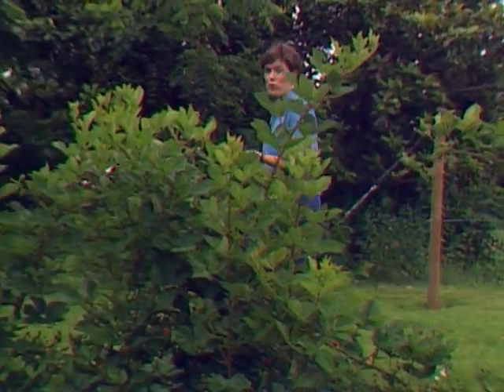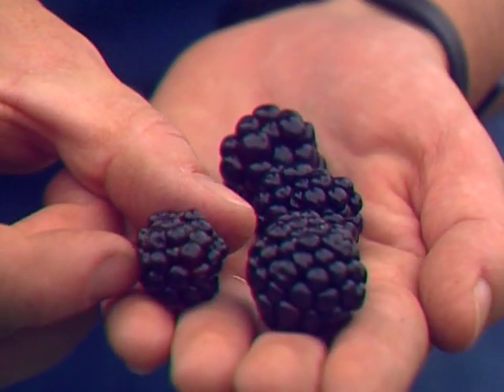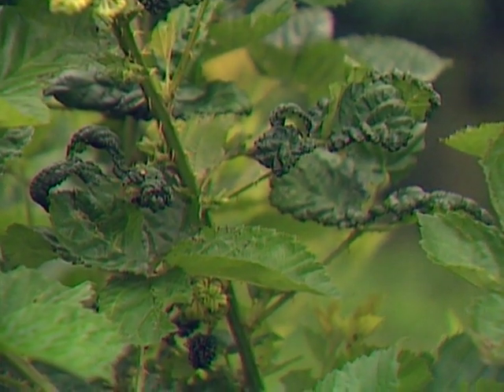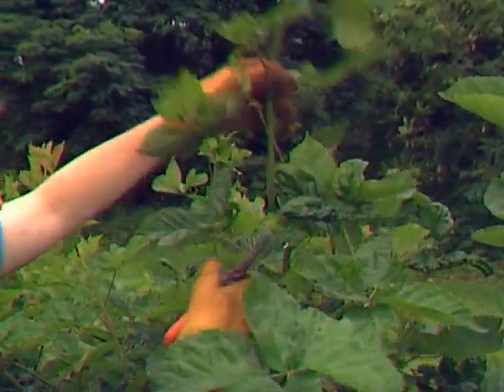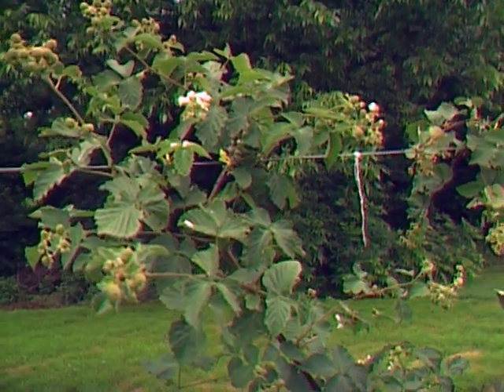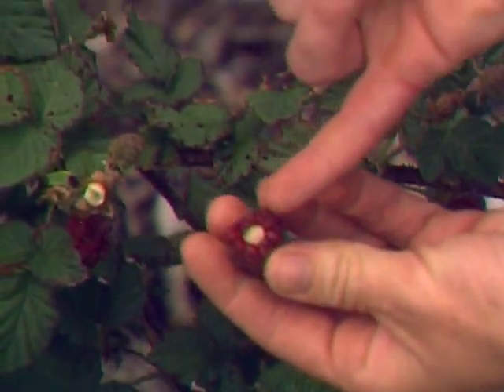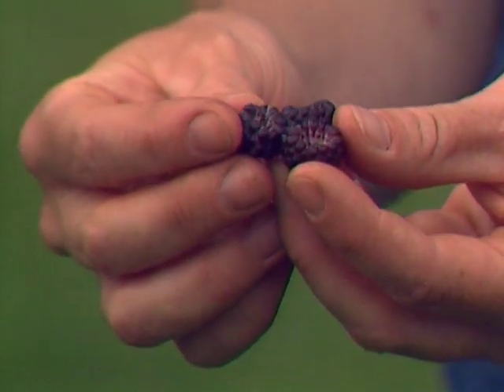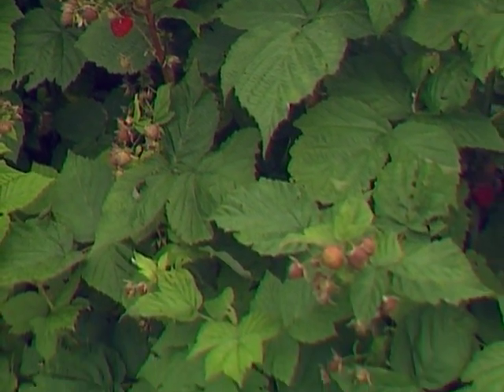Blackberries & Raspberries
(6/17/89)-Host Sue Gray talks about growing, caring for and harvesting blackberries and raspberries in Oklahoma.